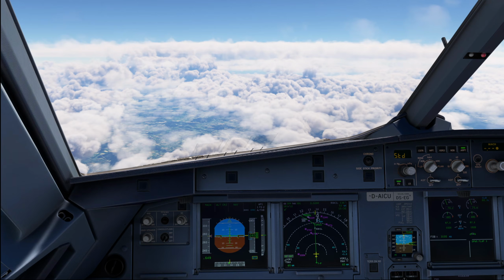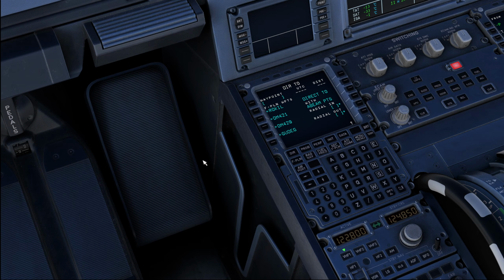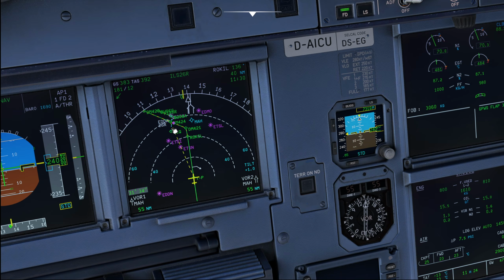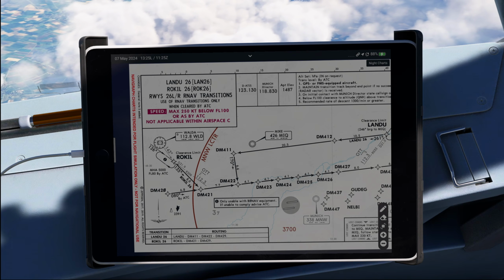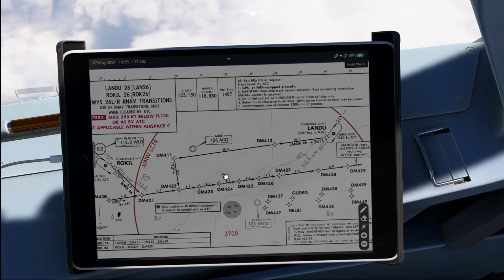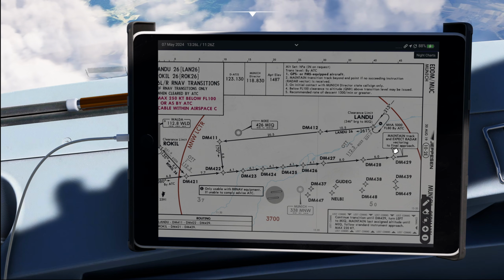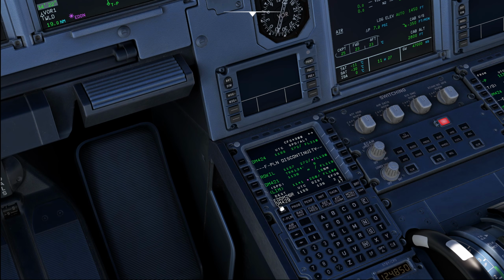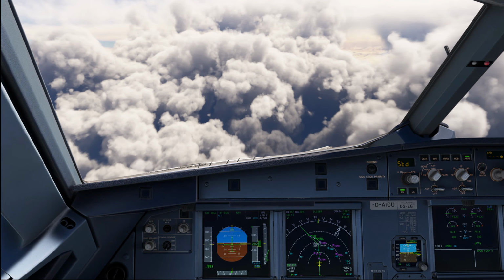Got a direct to a waypoint that's NOT ON YOUR FLIGHTPLAN? Here's what to do | Real Airline Pilot